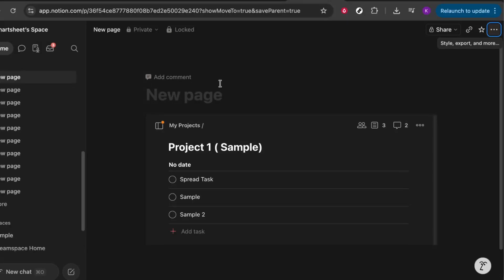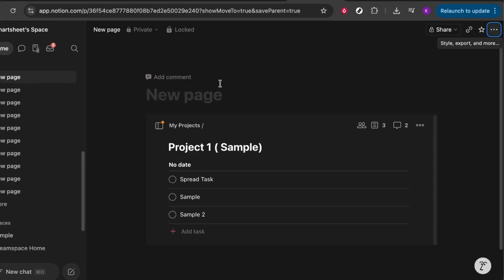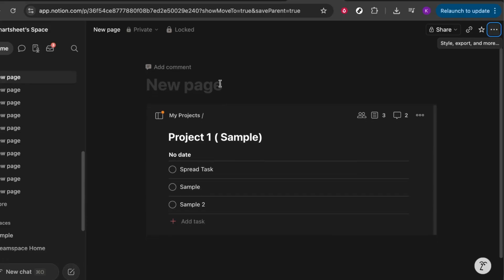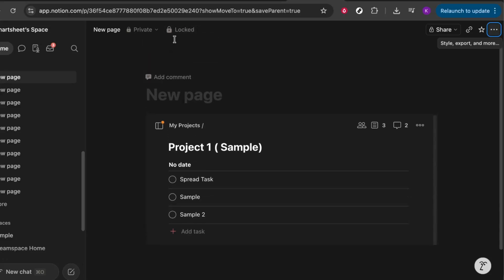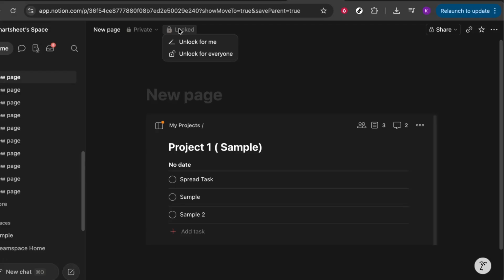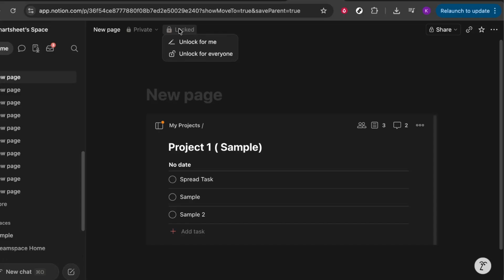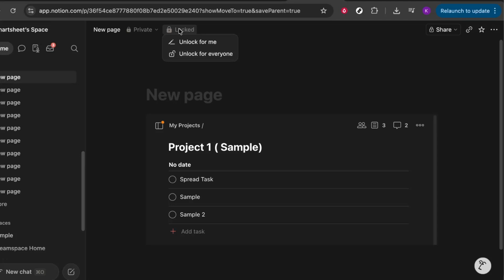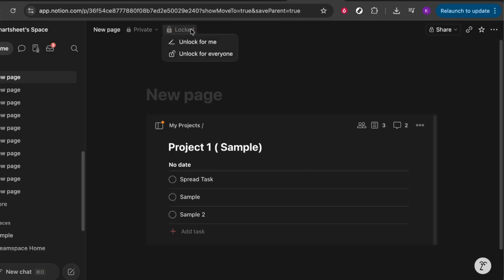How to Unlock your Notion Page | Full Guide 2026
In today’s video, I show you how to unlock your Notion page so you can edit and customize it again. Learn how to manage page settings and keep your workspace organized efficiently.